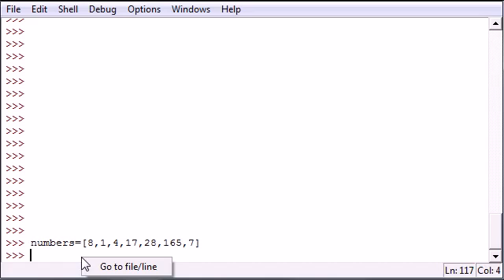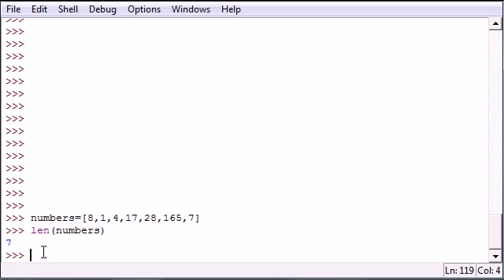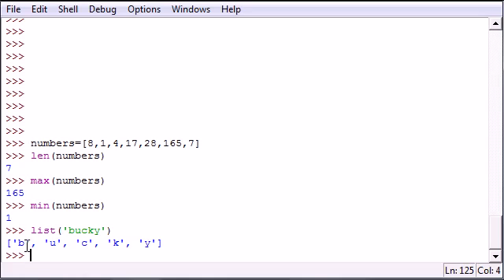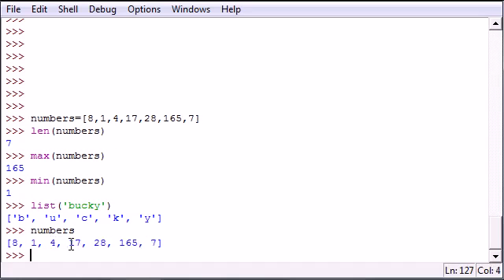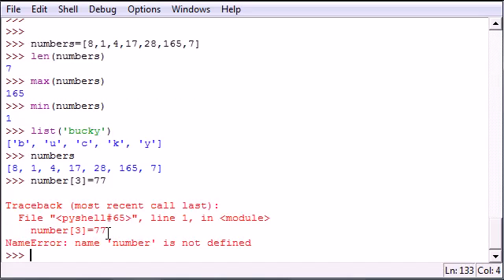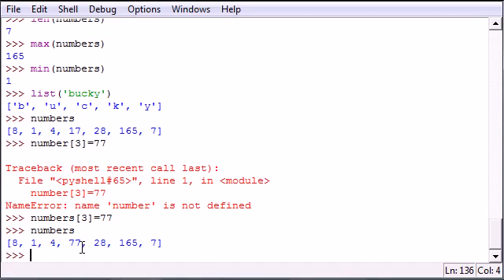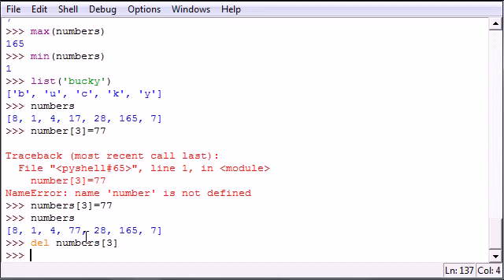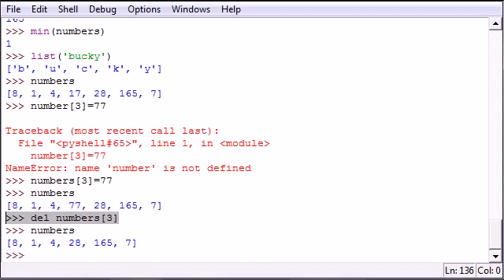Python Programming Tutorial 12 More List Functions video x flv